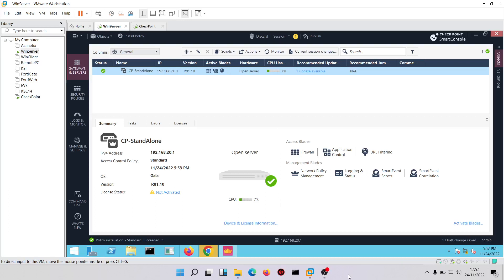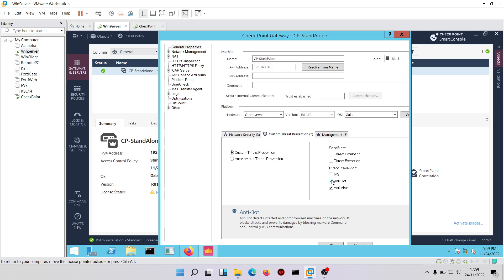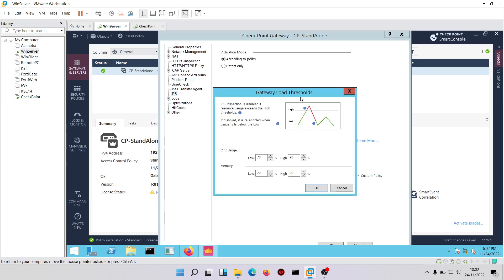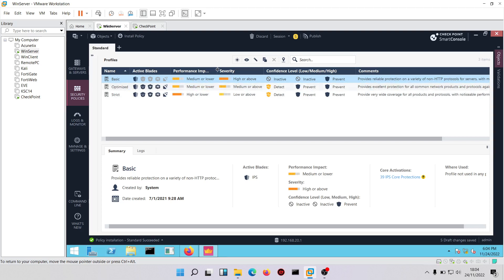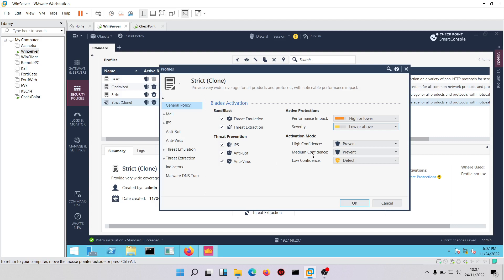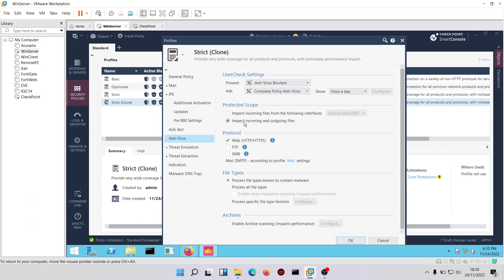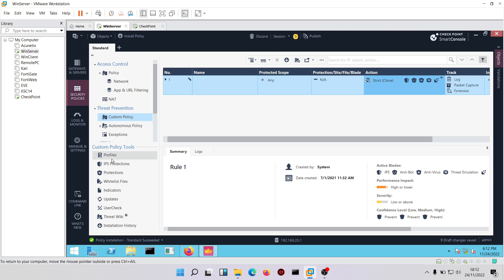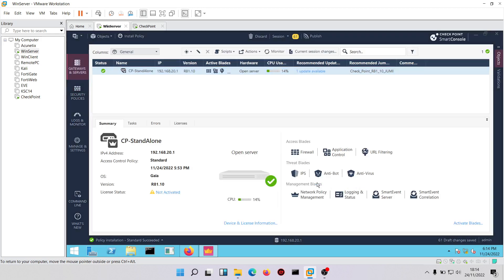03 - Antivirus, IPS and Anti-bot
This video shows how to configure Antivirus, IPS and Anti-Bot on Checkpoint firewalls.